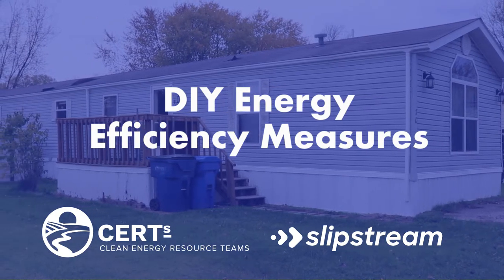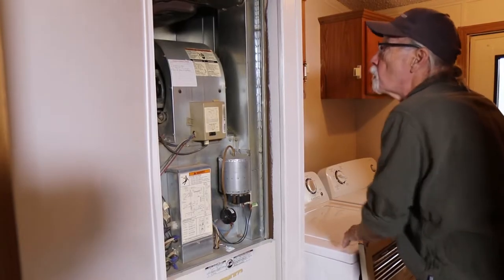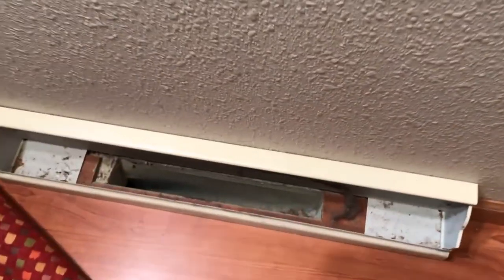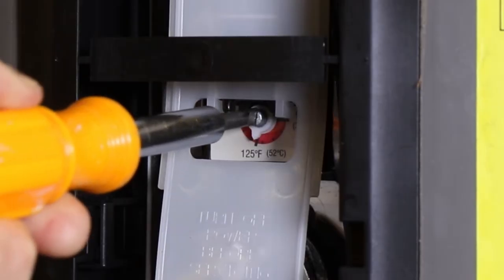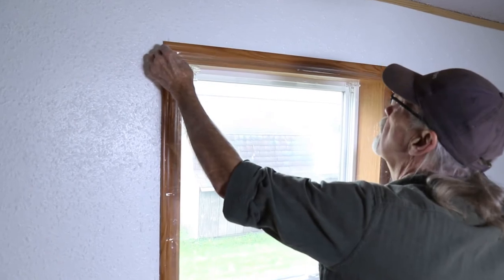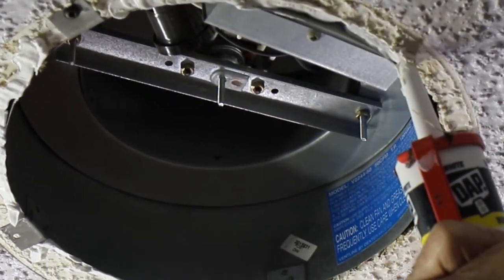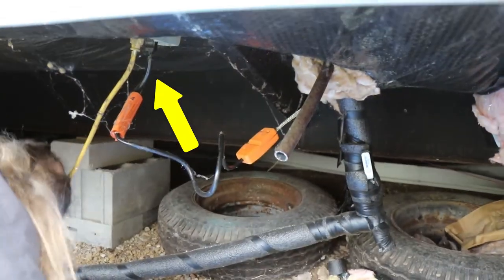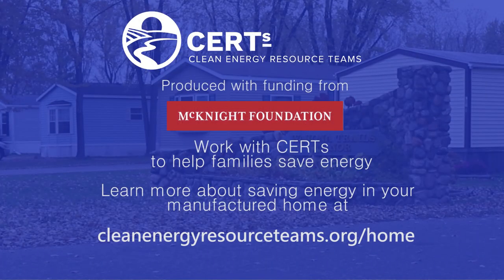DIY Energy Savings in your Manufactured Home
Many manufactured or mobile homes have untapped opportunities to save energy and money. Follow these do-it-yourself tips for making your home more comfortable, safe, and efficient.